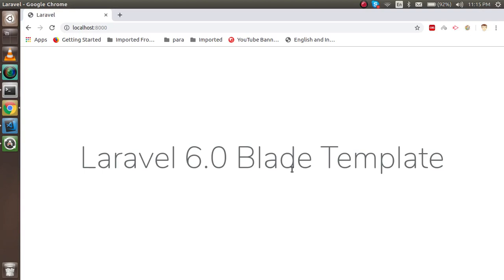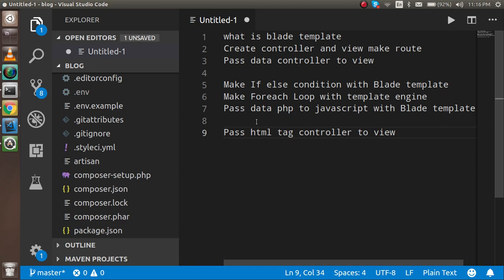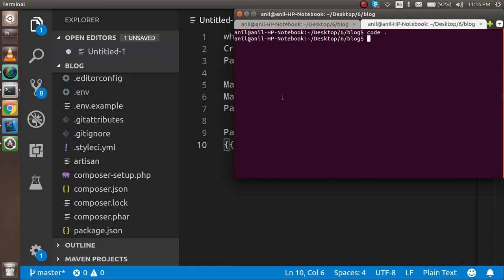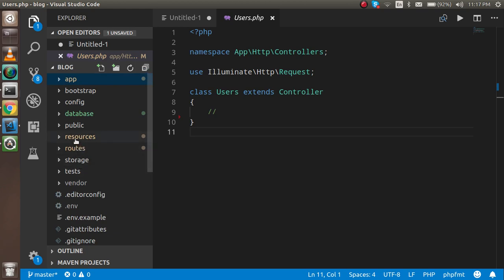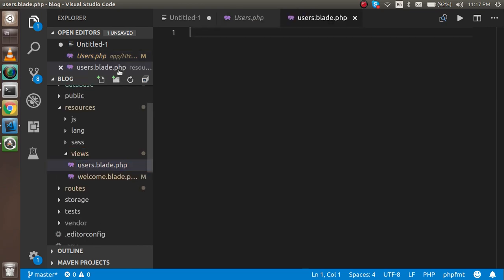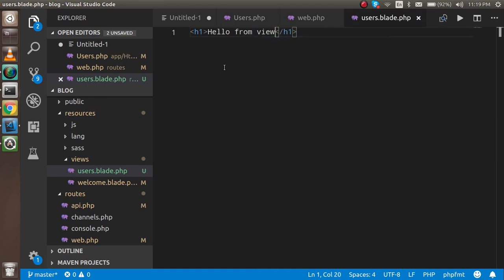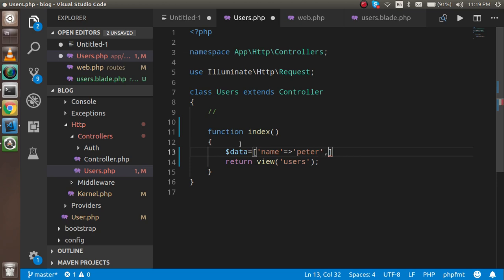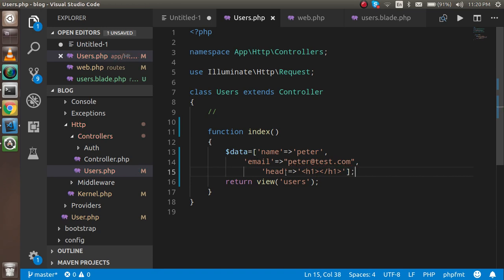Laravel tutorial #18 Blade Template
In this laravel 6 tutorial we learn how to use Pagination with database  through a simple example by anil sidhu

what is blade template
Make view
Pass data controller to view
Make If else condition with Blade template
Make Foreach Loop with template engine
Pass data php to javascript with Blade template
Pass html tag controller to view